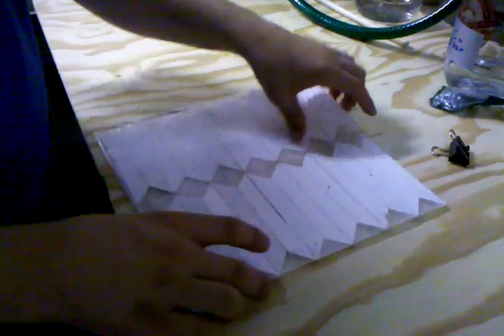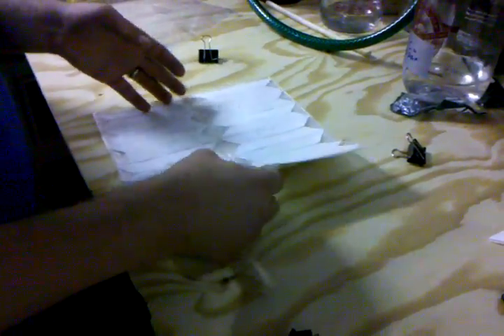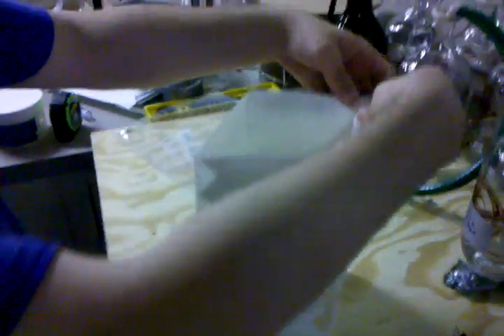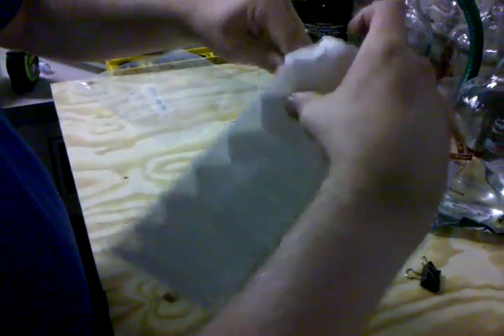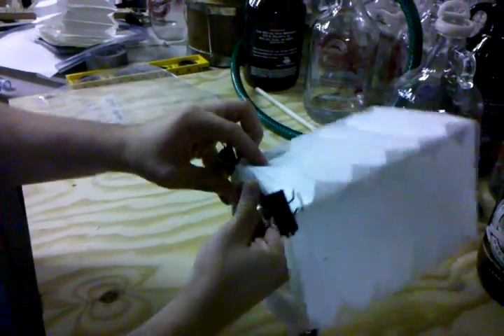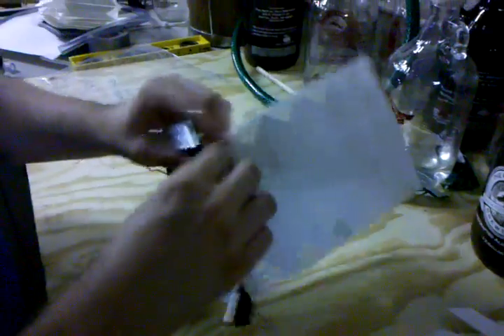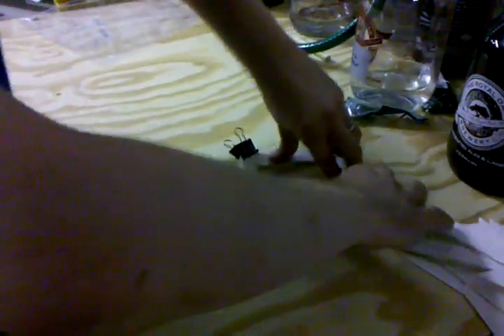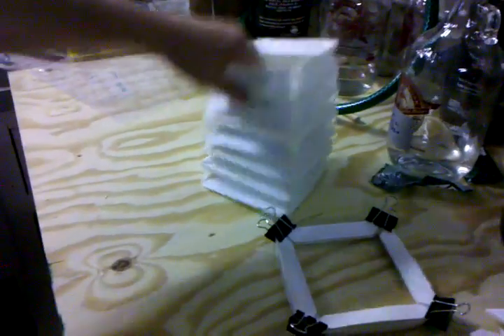Folding a Bellow for the Beer Growler Organ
This is how I fold the bellows for the beer growler bottle organ I'm building for the Detroit Maker Faire.  The bellows are made of plastic bags, card stock trapezoids, and rubber cement.